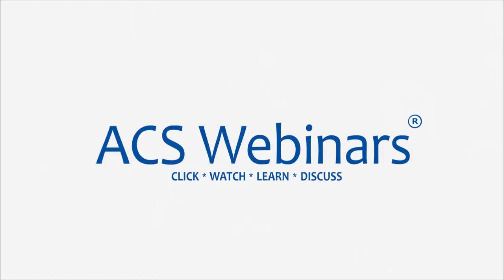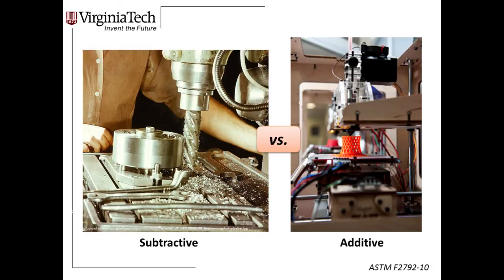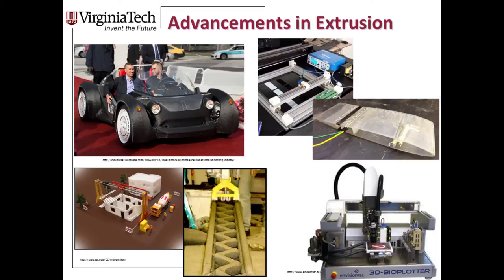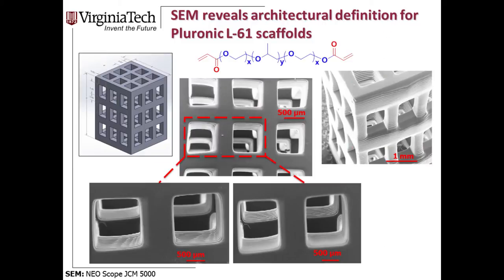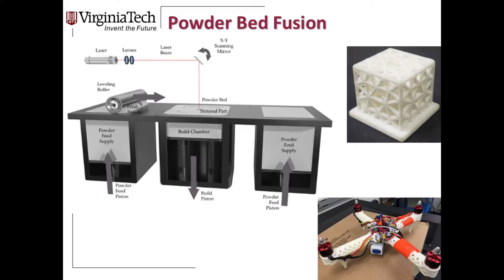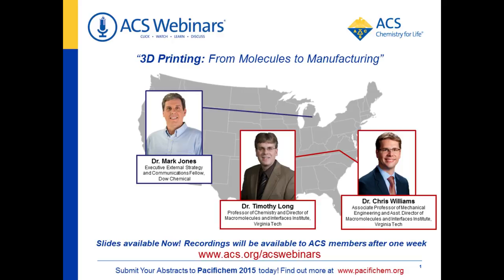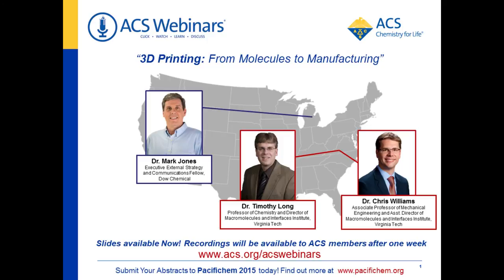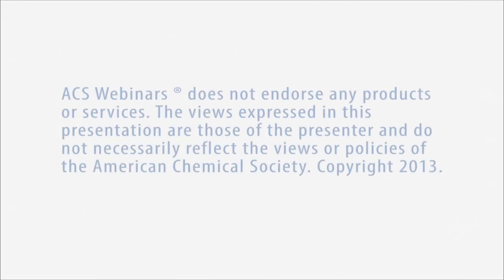3D Printing: From Molecules to Manufacturing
Are we at the beginning of a 3D printing revolution in manufacturing? Join Tim Long and Christopher Williams as they provide both an overview and a perspective on the future of 3D Printing and Additive Manufacturing.

"3D Printing: From Molecules to Manufacturing" was broadcast on January 22, 2015.

Recordings of full length ACS Webinars are available as an exclusive benefit to ACS members. Live ACS Webinars are a free service to the public every Thursday at 2pm ET.